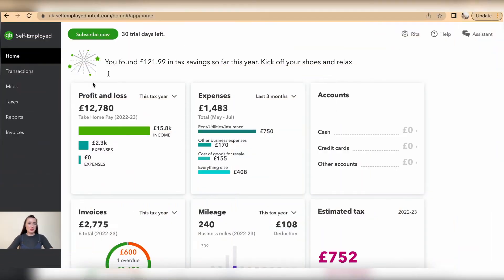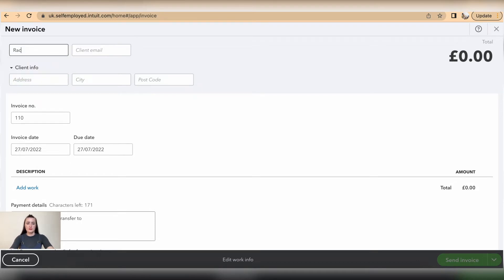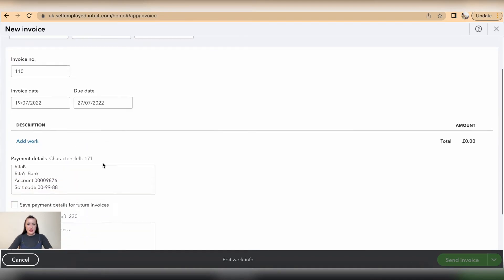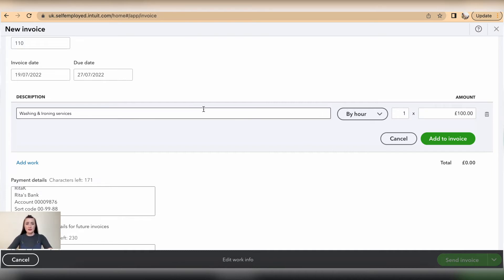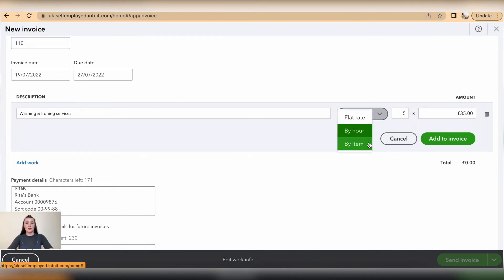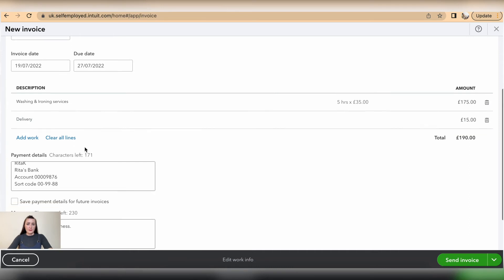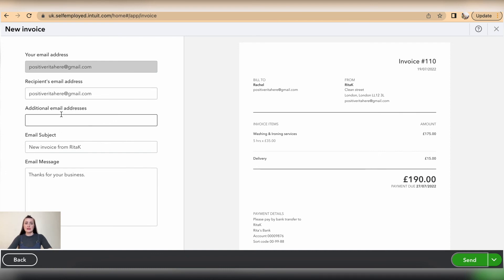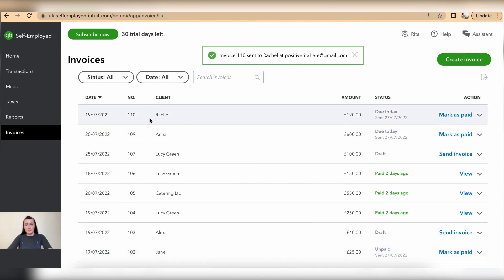How to issue customer invoice on QuickBooks Self-Employed